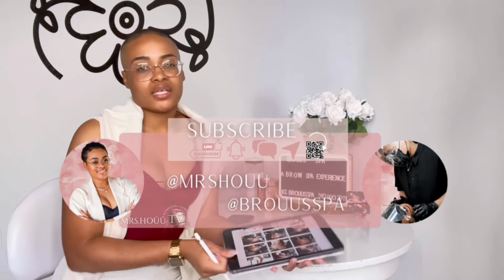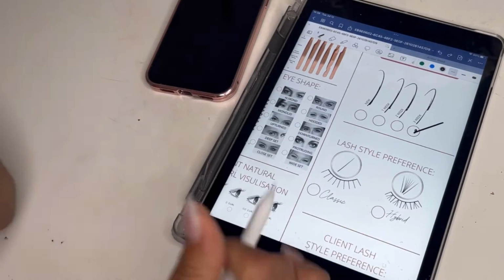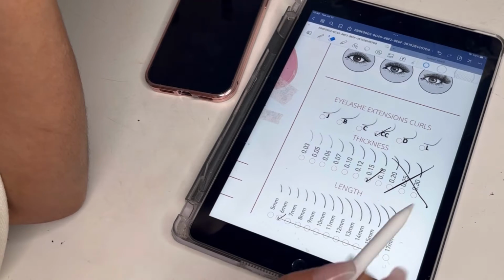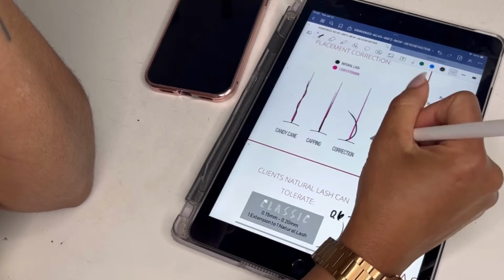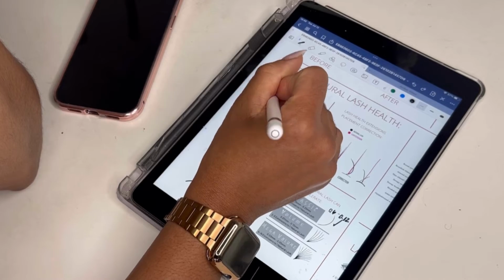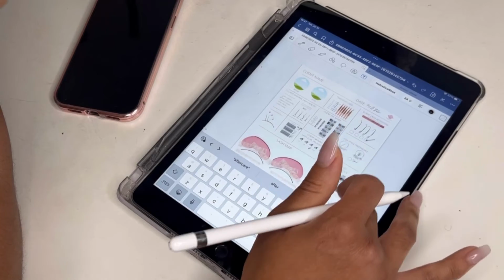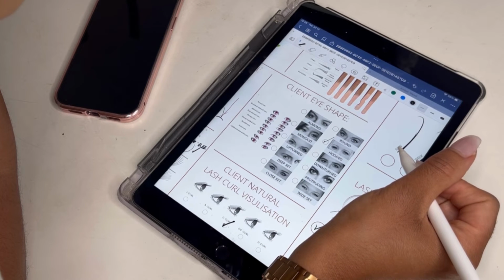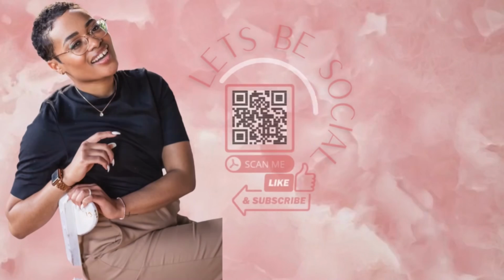HOW I DIGITALLY DOCUMENT MY LASH CLIENTS TREATMENTS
Hola Broūū Babes,

Just thought I’d share the tea on how I document for my lash clients.